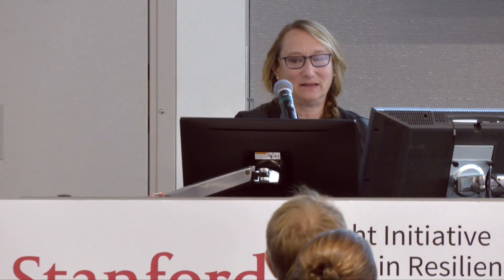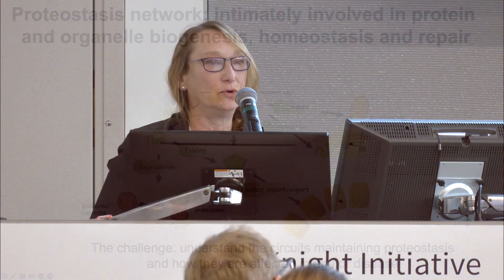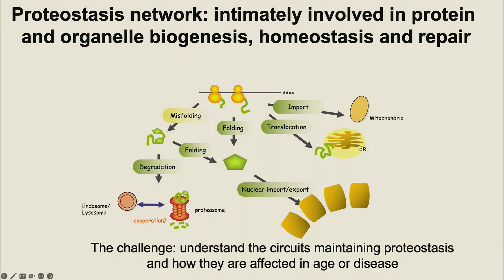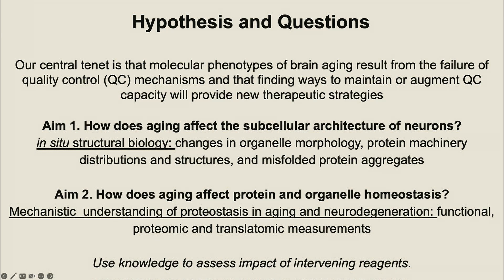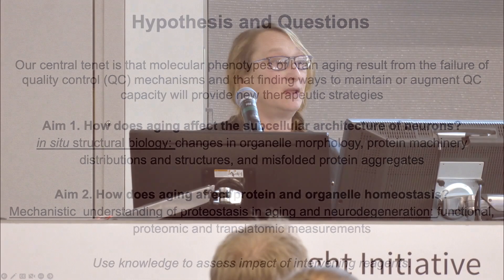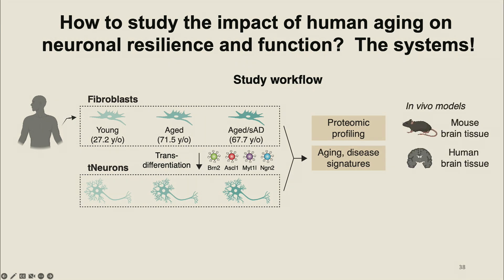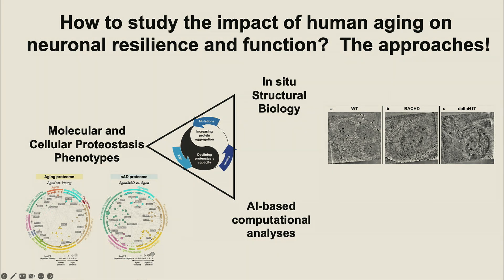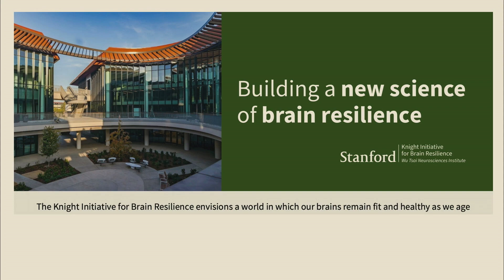Role of proteostasis and organelle homeostasis in brain resilience during aging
Judith Frydman (PI), Wah Chiu and Serena Yeung aim to define how and why protein production breaks down in aging cells, leading to disease. This research may lead to new diagnostic and therapeutic approaches against neurodegenerative diseases and potentially aging itself.

Part of the Inaugural Brain Resilience Symposium of the Knight Initiative recorded on January 12, 2023.